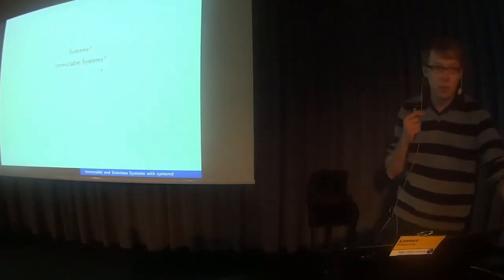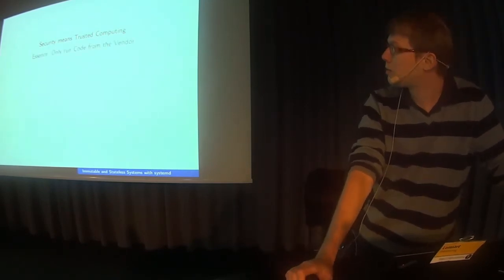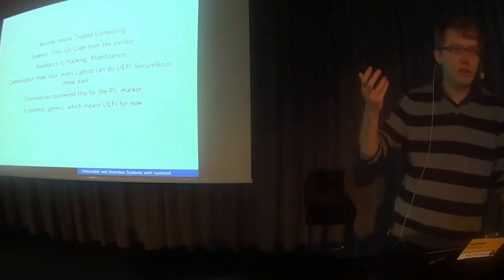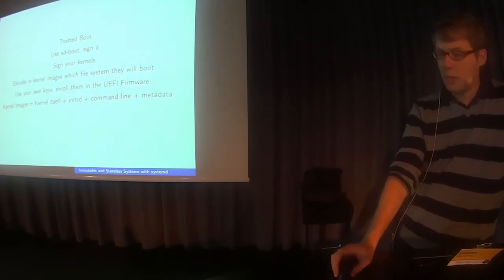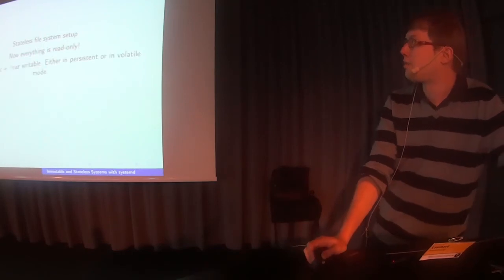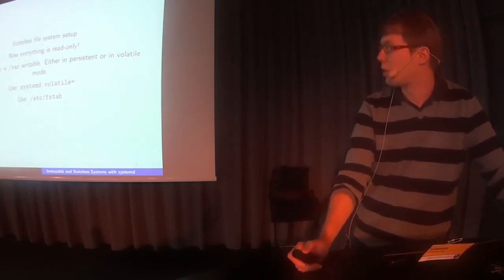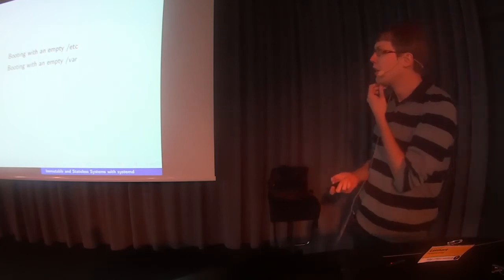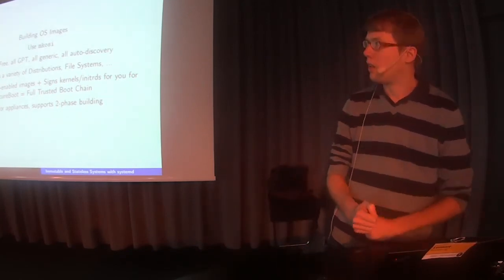Immutable and Stateless Systems with systemd - Lennart Poettering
In many embedded and IoT applications, but also on trusted web servers and end-user devices, read-only and cryptographically protected OS images are essential. In this talk I will discuss how systemd helps with setups like this, how to create and update immutable, stateless and volatile OS images, and how systemd will help you booting and keeping them up.

Discussed technologies will be systemd itself, Verity, the "mkosi" experimental image generator, systemd volatile boot modes, and more.

Lennart Pottering from Red Hat is known for systemd, PulseAudio, Avahi and more. He has been contributing to open source since the early 2000's.